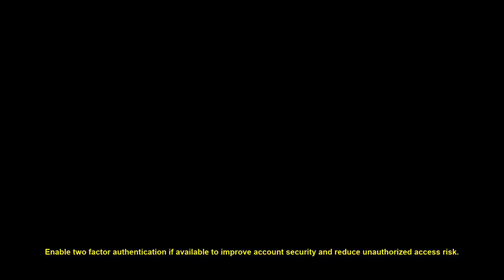How to login to Janus Henderson - Full Guide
In this comprehensive guide, we’ll walk you through the step-by-step process of logging into your Janus Henderson account. Whether you're a new user or just need a refresher, this video covers everything you need to know to access your investment portfolio with ease. Learn about the login requirements, troubleshooting tips, and security measures to keep your account safe.